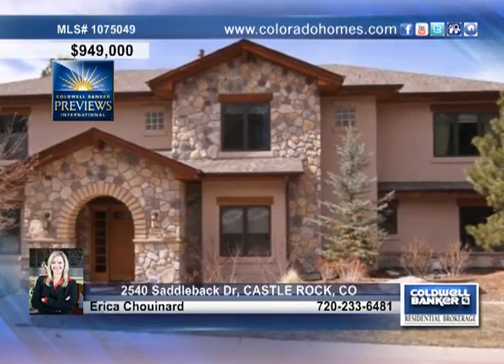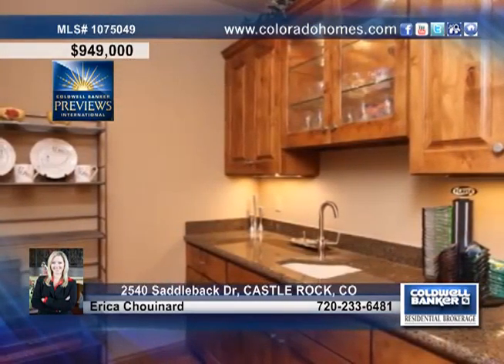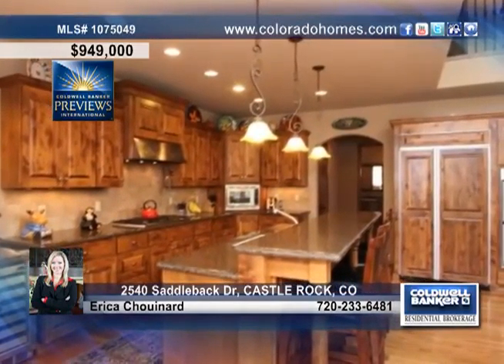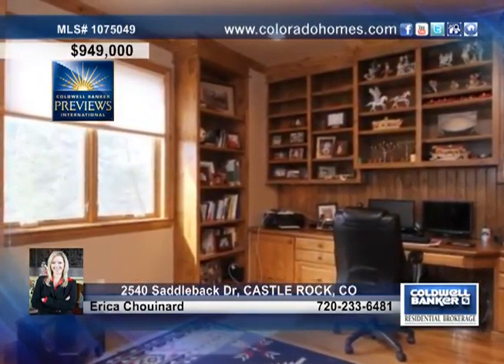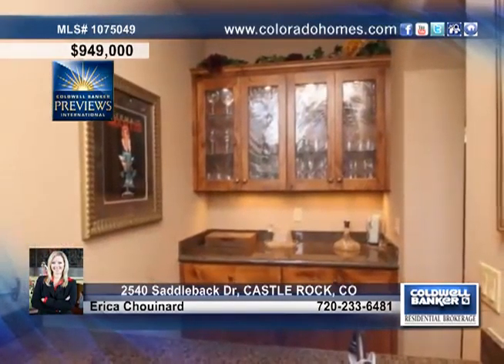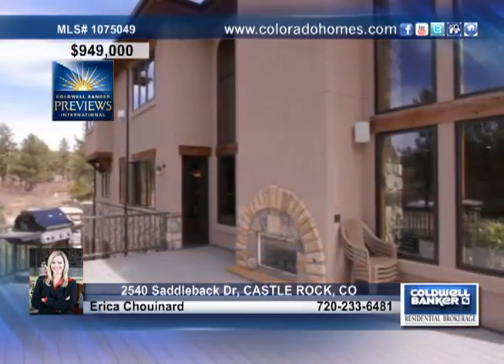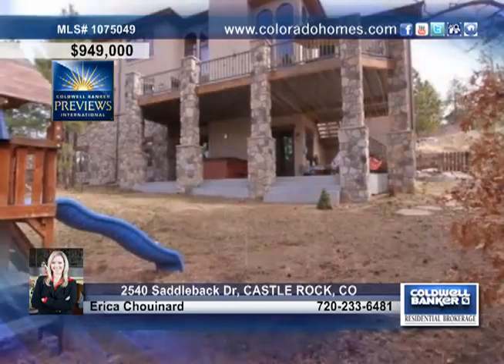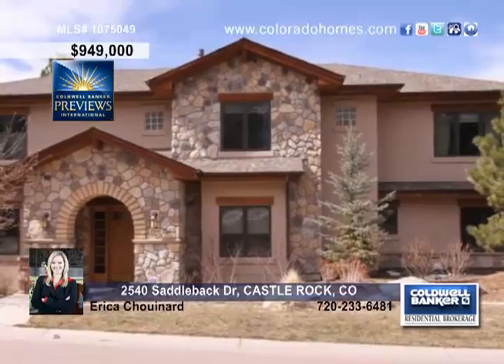Home for sale in CASTLE ROCK, CO | $949,000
GORGEOUS 6 BEDROOM/5.5 TWO STORY ON WOODED HALF ACRE, THIS HOME FEATURES A GOURMET KITCHEN WITH INCLUDED APPLIANCES, EATING NOOK, BUTLER'S PANTRY, FORMAL DINING ROOM ALONG WITH A VAULTED GREAT ROOM WITH FLOOR TO CEILING STONE FIREPLACE, MAINFLOOR STUDY WITH BUILT-INS, HUGE MASTER SUITE WITH FIREPLACE AND 5 PIECE BATH, THREE ADDITIONAL BEDROOMS EACH WITH PRIVATE FULL BATH, PLUS TWO BEDROOMS SHARING A JACK AND JILL BATH, COVERED PATIO, LARGE DECK WITH OUTDOOR FIREPLACE, 3 CAR OVERSIZED GARAGE, EVERY UPGRADE YOU WOULD EXPECT IN A CUSTOM EXECUTIVE HOME